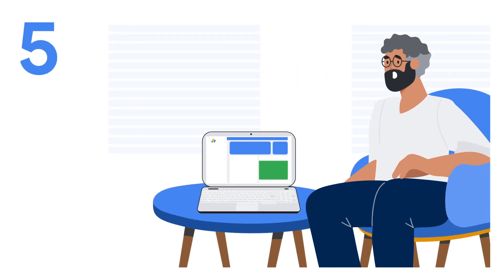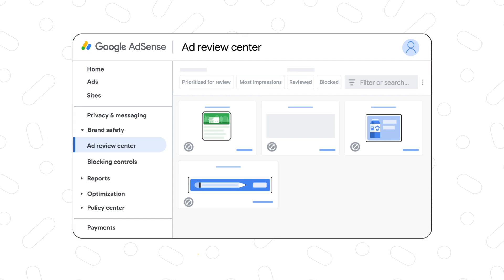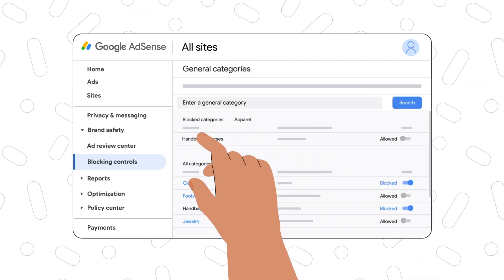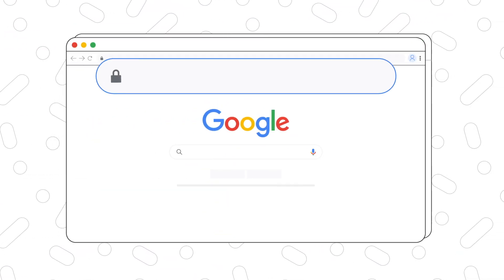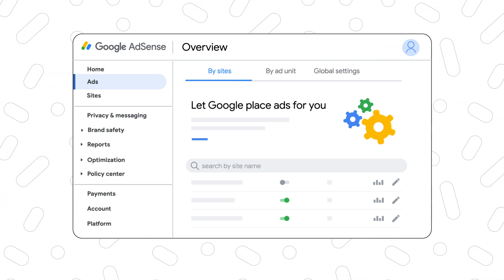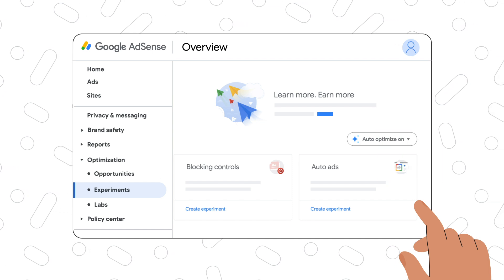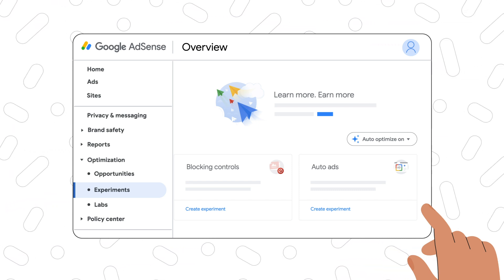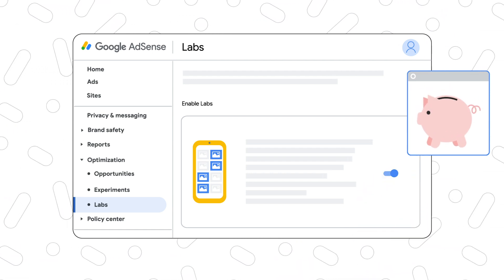AdSense Onboarding Video Series: Optimize your ads and boost your revenue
Playlist: AdSense Onboarding Video Series